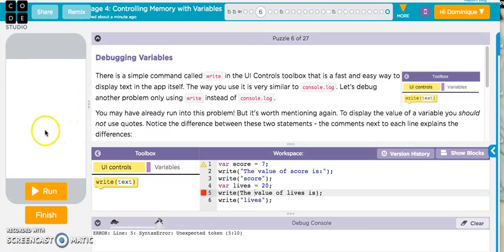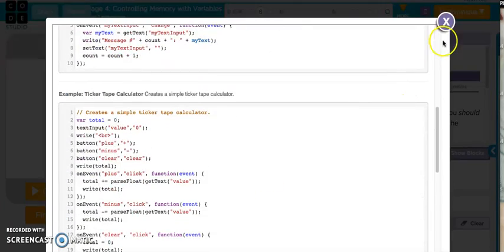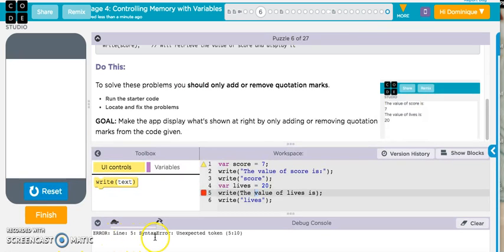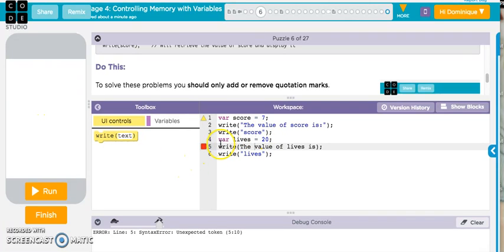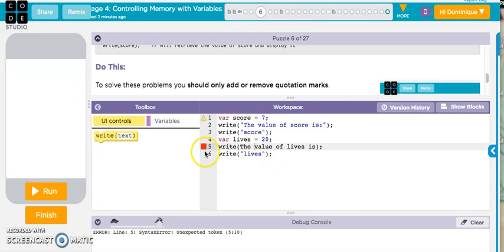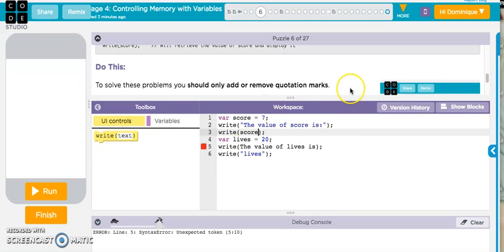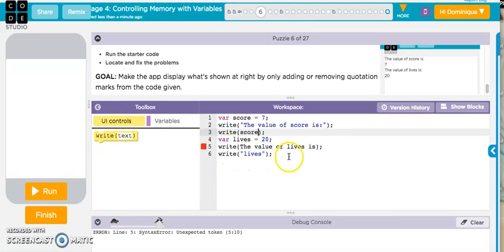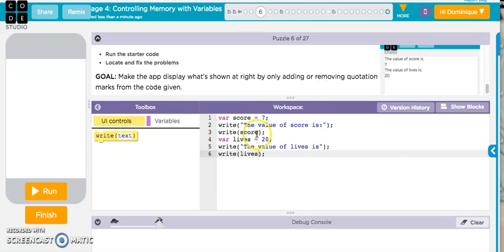Unit 5 Stage 4: Bubble #6